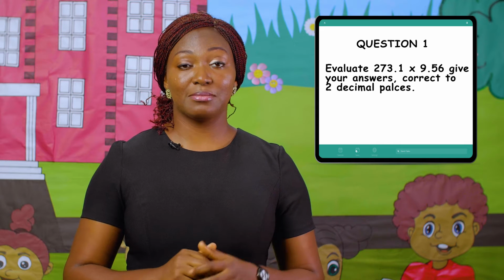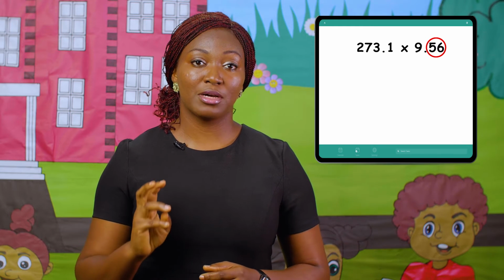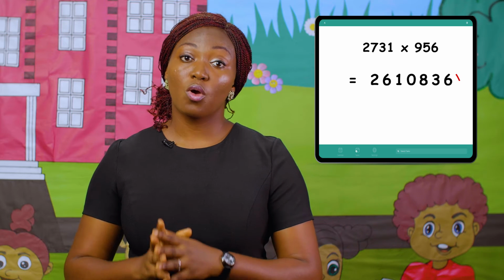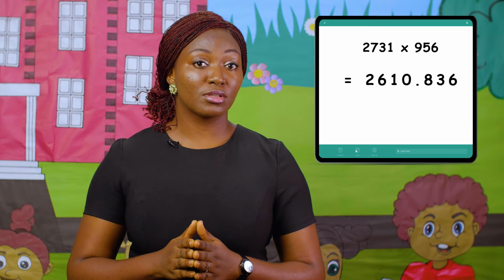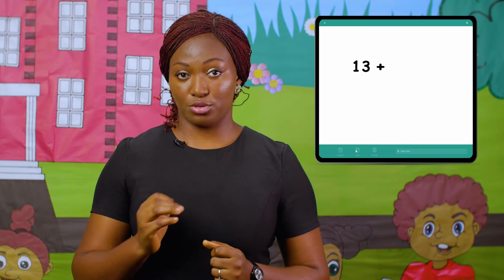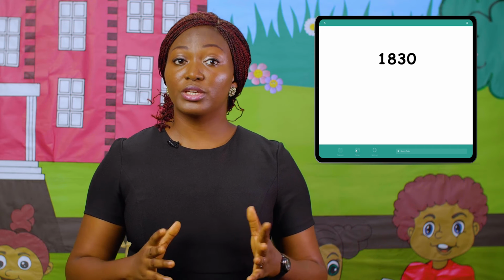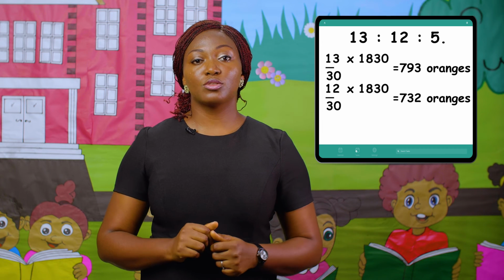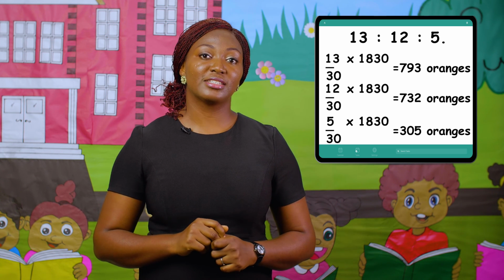YEAR SIX NUMERACY WORD PROBLEMS REVIEWING DECIMALS